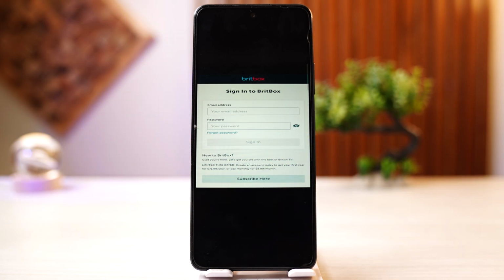How to Fix Login Error in BritBox | Easy Step-by-Step Troubleshooting Guide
Learn how to fix login errors in BritBox with this simple step-by-step troubleshooting guide. If you can’t sign in, your password isn’t working, verification fails, or the app/website shows account errors, this tutorial will help you quickly restore access and get back to streaming British shows and movies.
In this BritBox tutorial, you will learn:
• Why BritBox login errors happen
• How to check your email and password correctly
• How to reset your BritBox account password
• How to update or reinstall the BritBox app
This video is perfect for BritBox users, streaming viewers, and beginners who are facing sign-in or account access issues.
Follow these steps to fix login problems and continue watching content smoothly.